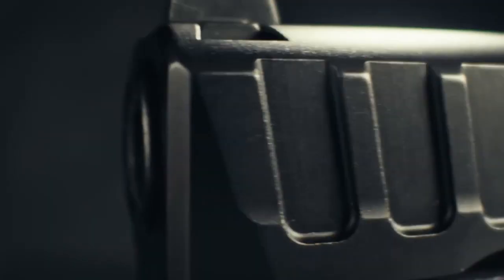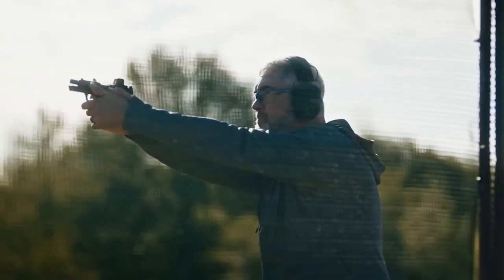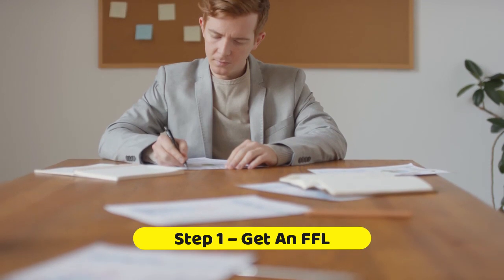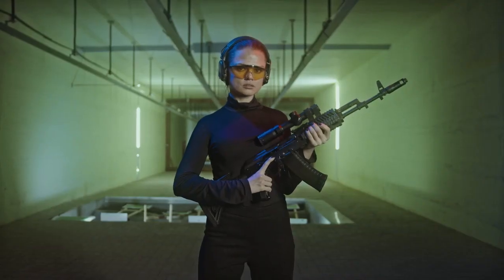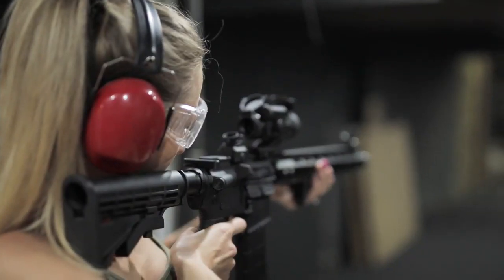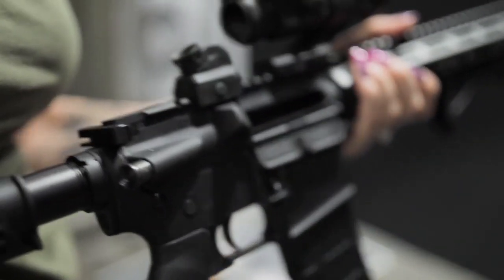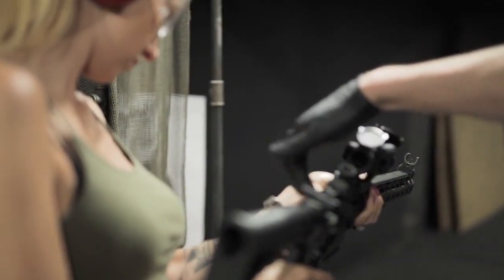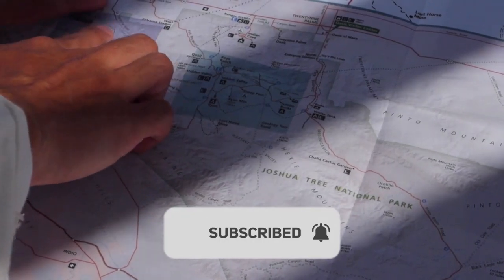HOW TO GET A CLASS 3 FIREARMS LICENSE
If you like NFA firearms, you might have already heard about a Class 3 License but you might not be exactly sure what one is, what it does for you, or how easy it is to get one yourself. If this is you, you’re in luck. . . we’re going to cover everything you need to know about getting your Class III license.